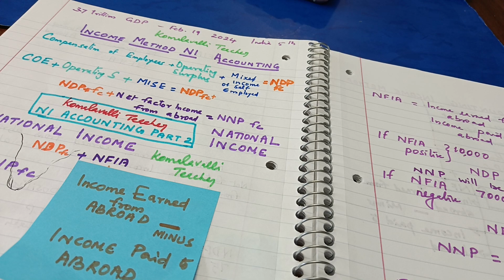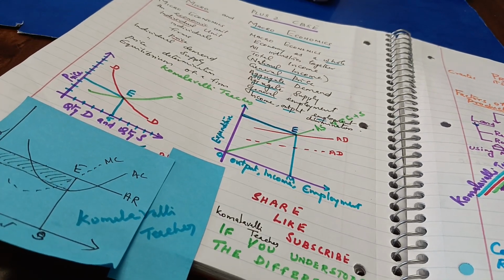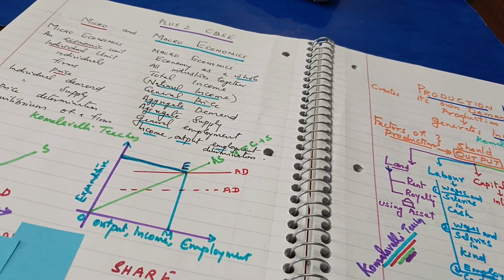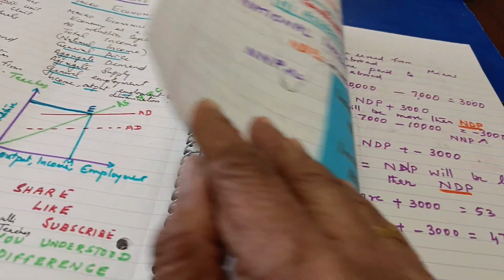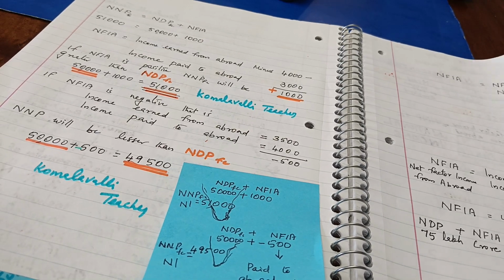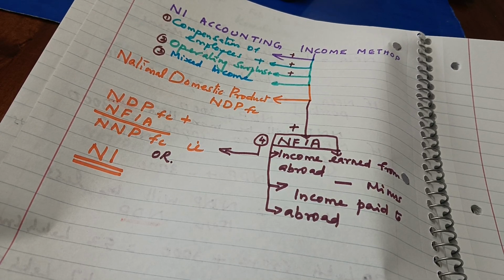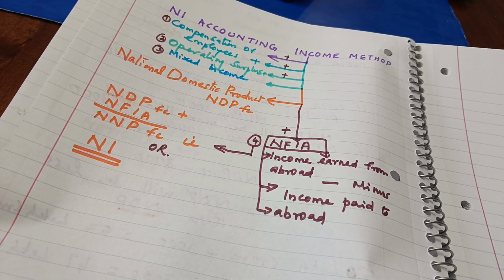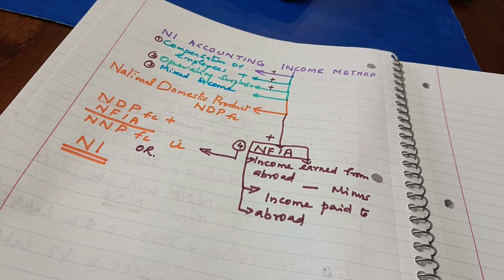CBSE XII PART 2 NI ACCOUNTING -INCOME METHOD